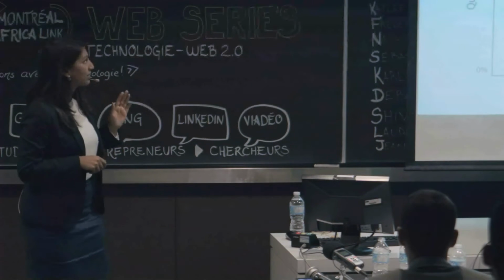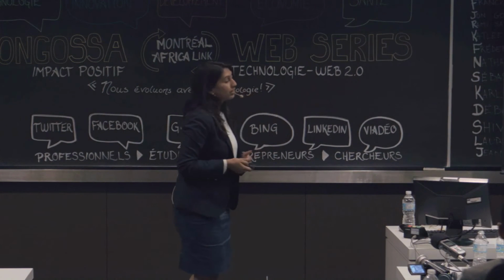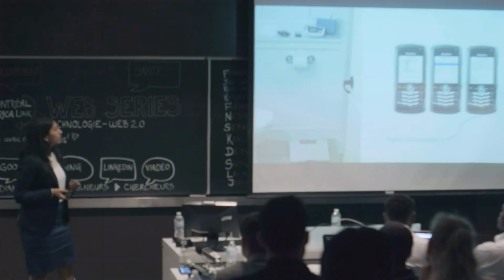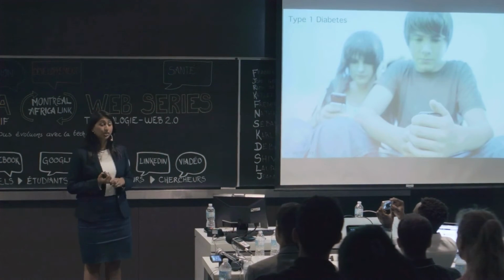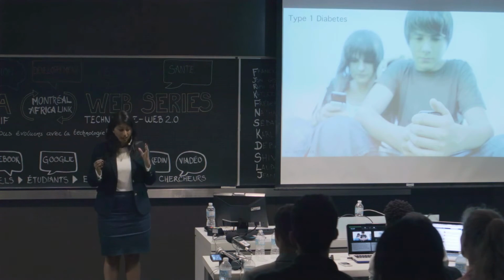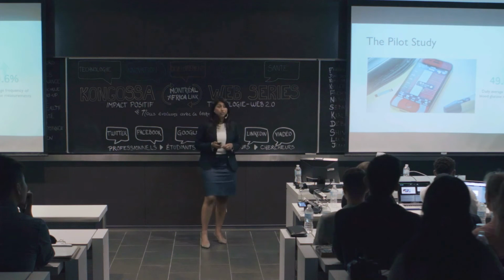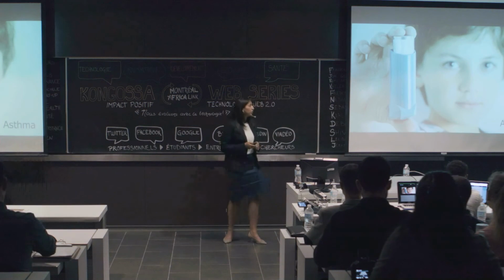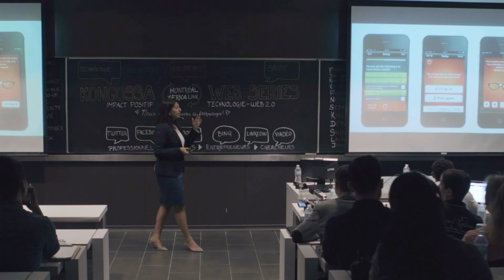Shivani Goyal KWS13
Shivani Goyal is a Clinical Engineering PhD candidate from the Institute of Biomaterials and Biomedical Engineering at the University of Toronto, conducting her research at the Centre for Global eHealth Innovation.
In this video recorded on september 2013 during the kongossa web series forum 2013, she presented how to engage patients and get their feedback to improve treatment